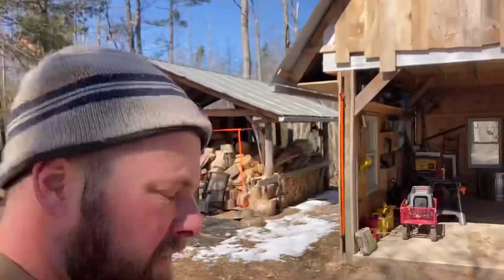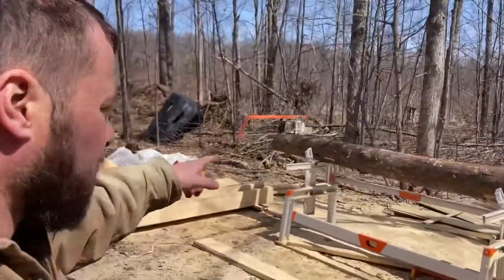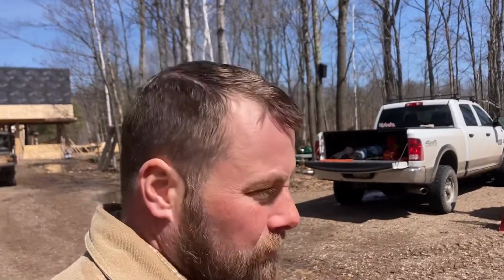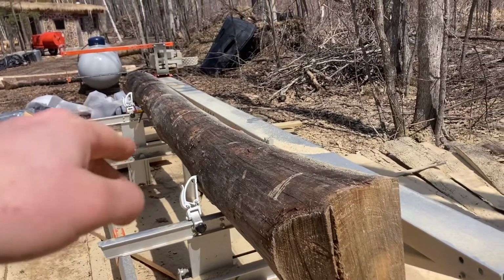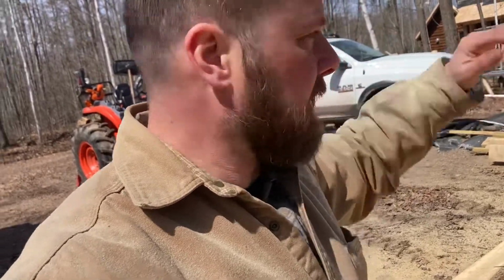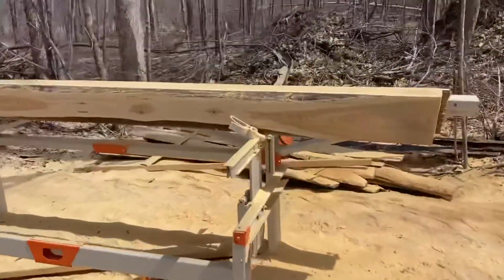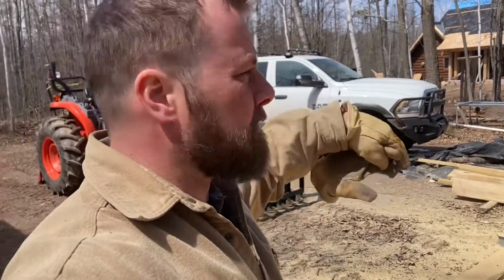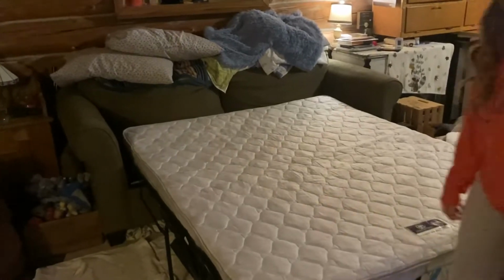#183 A Typical Day